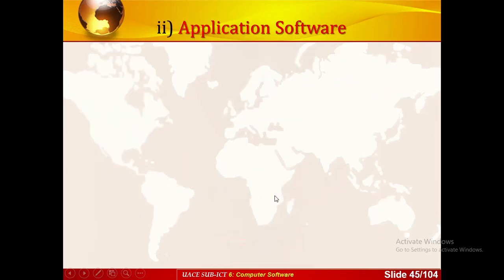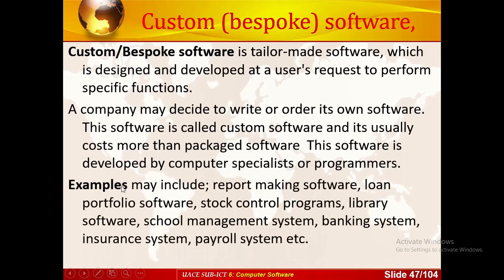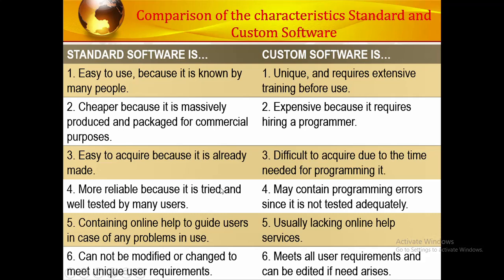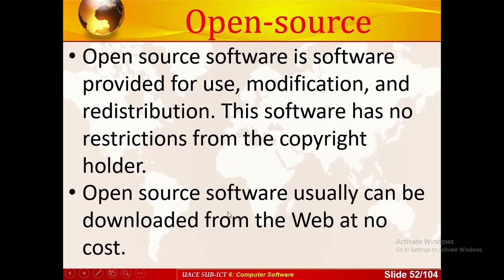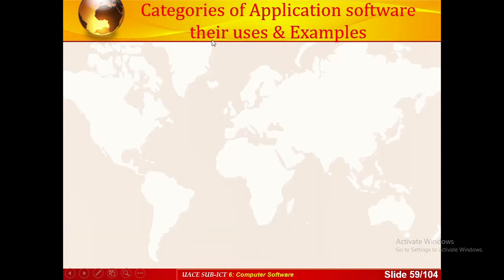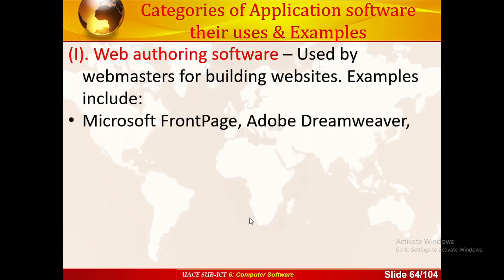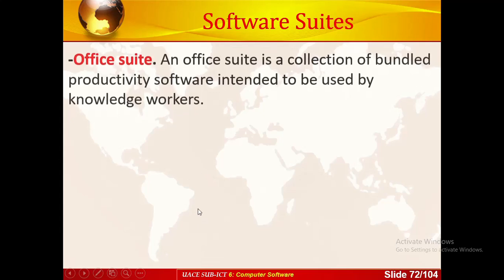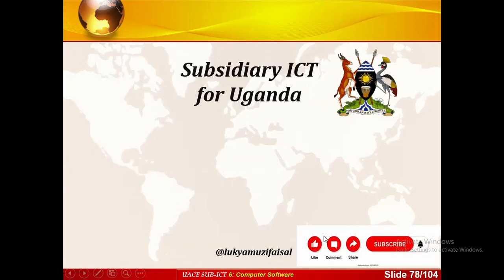Lesson 12 Application Software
Application Softwares like Microsoft Office, Adobe programs and others